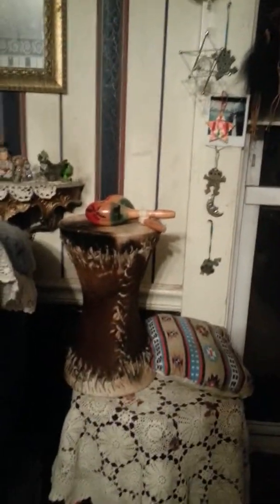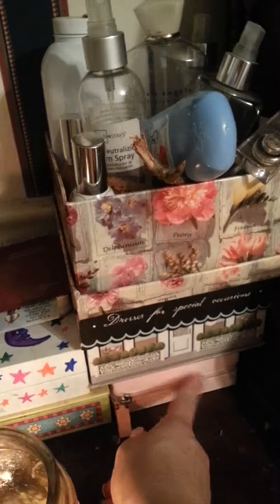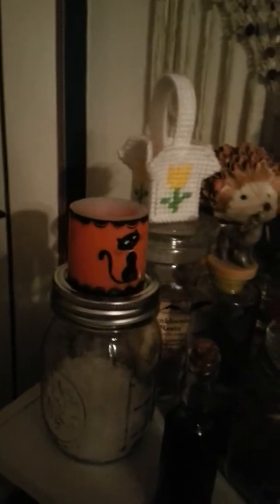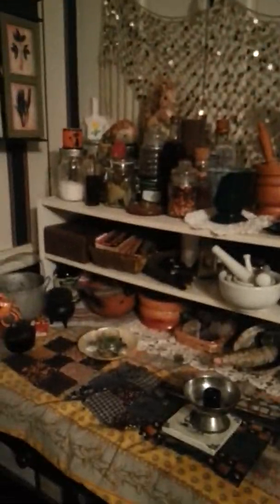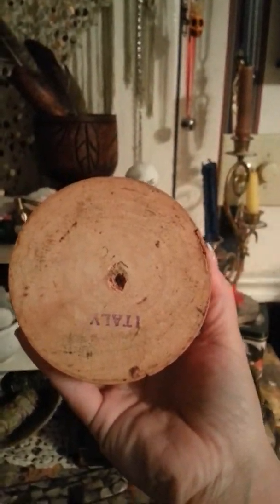Alter update part 1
Showing my alter & cabinet as well as changes to my room.